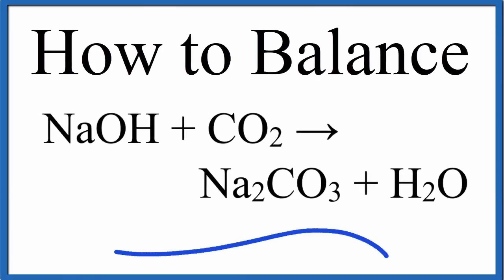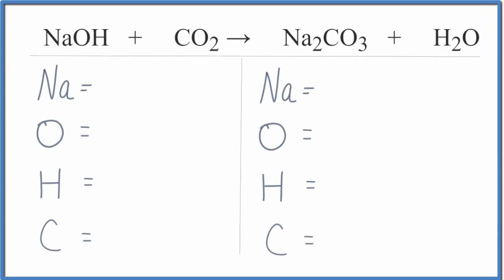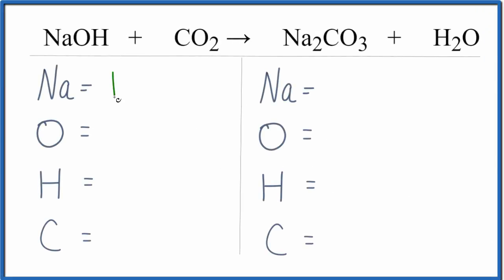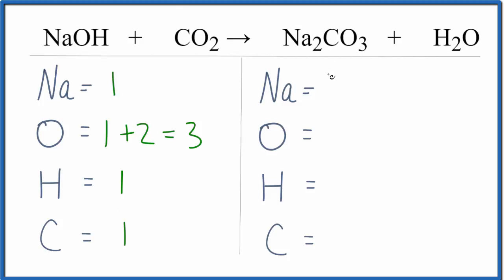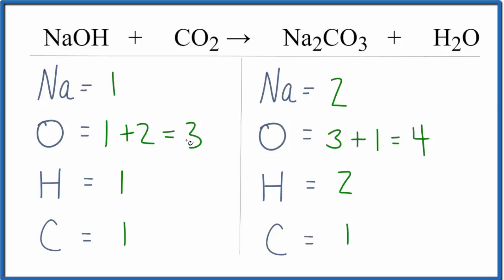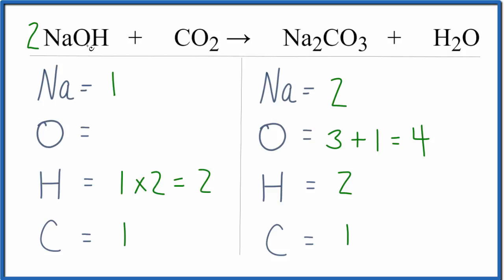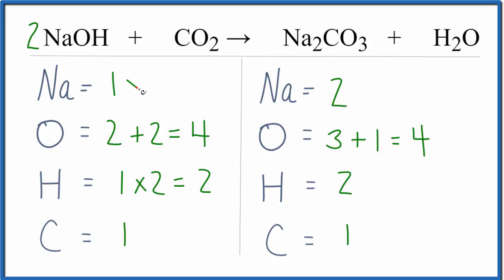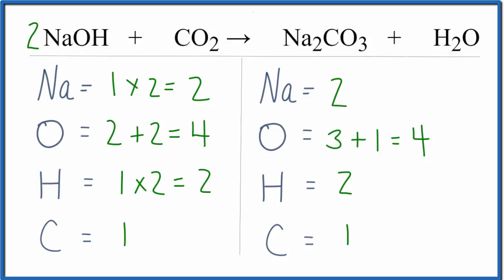How to Balance NaOH + CO2 = Na2CO3 + H2O (Sodium Hydroxide plus Carbon Dioxide)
In this video we'll balance the equation NaOH + CO2 = Na2CO3 + H2O and provide the correct coefficients for each compound.

To balance NaOH + CO2 = Na2CO3 + H2O you'll need to be sure to count all of atoms on each side of the chemical equation.